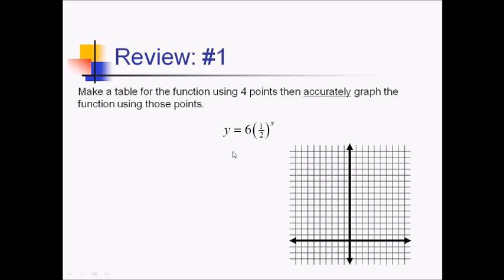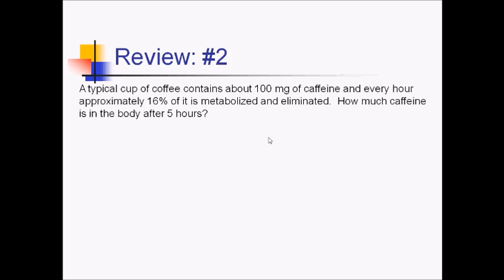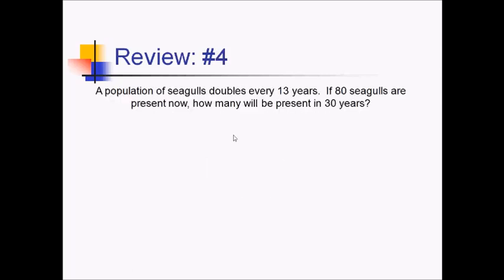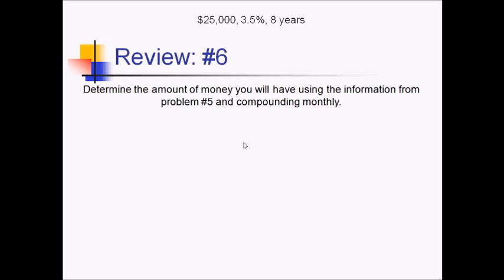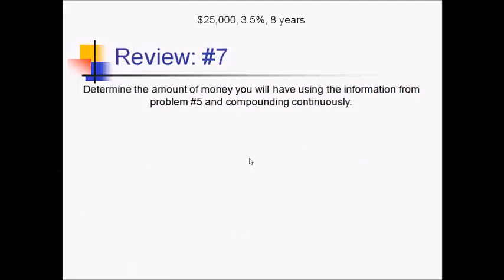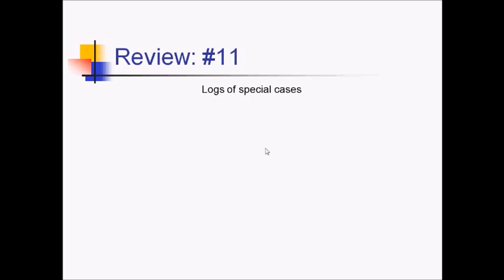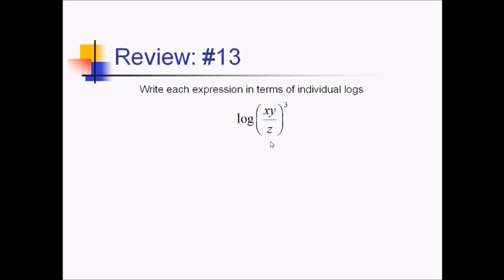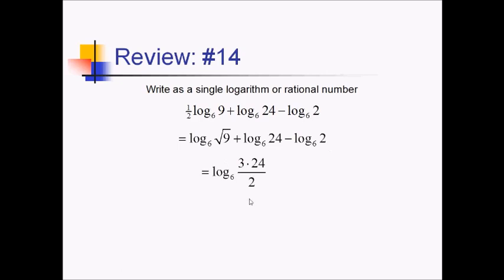Exponential and Logarithmic Function Review: Problem Set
Worked problems showing how to simplify expressions using the laws of logarithms (log of a product/difference, log of a power).

Go here for a PDF and handout to go along with this video